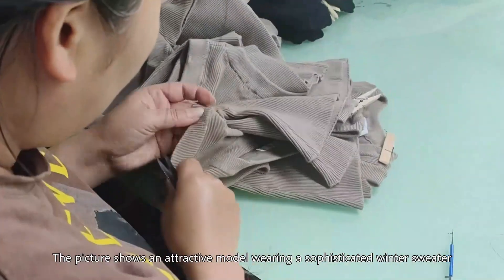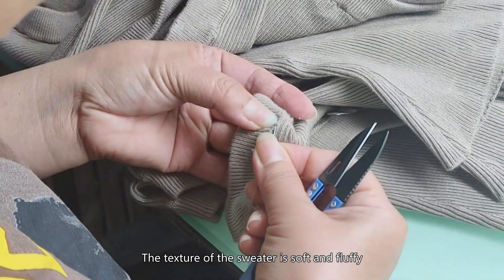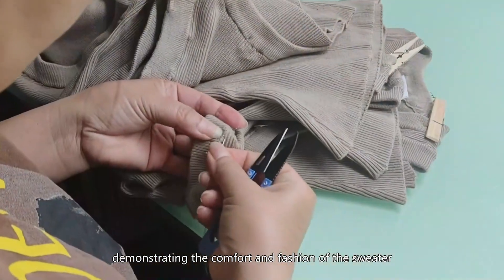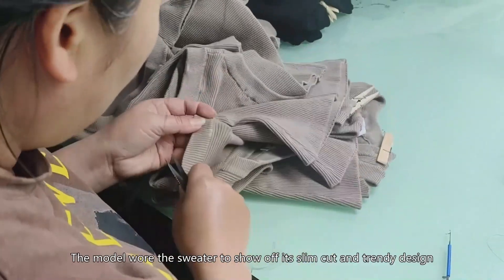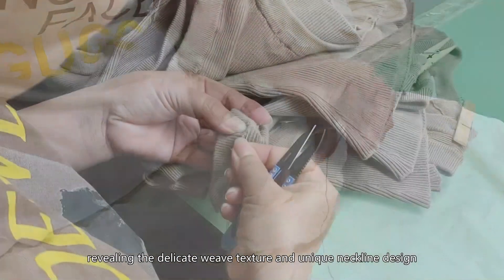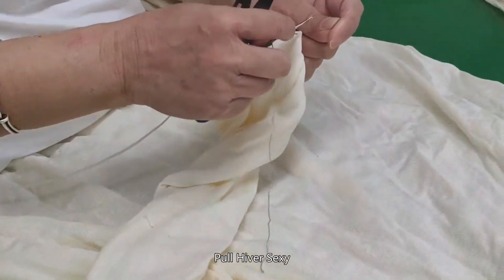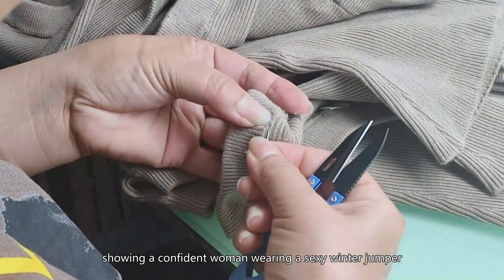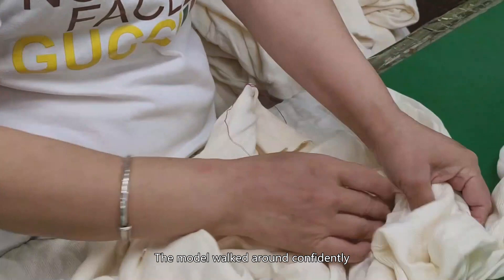chompas de Maker Factory complex,winter sweter Production